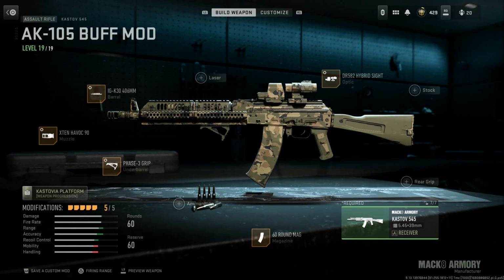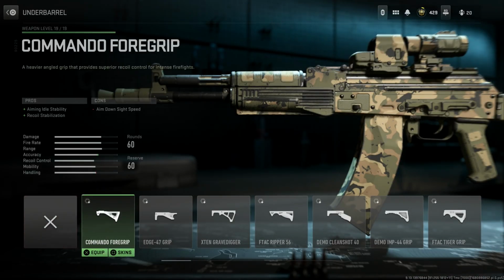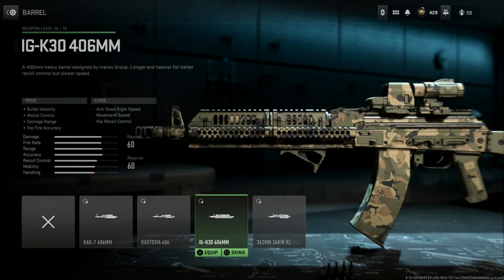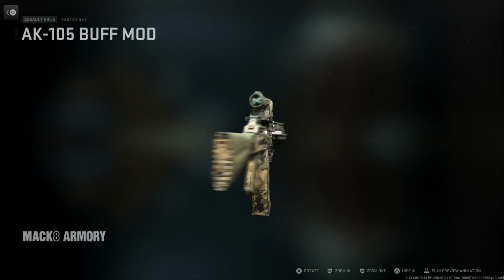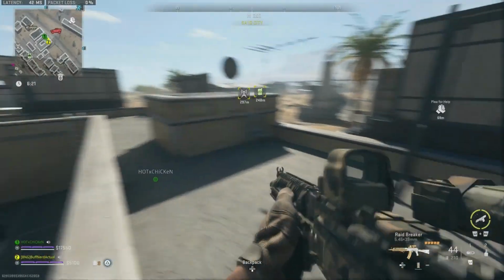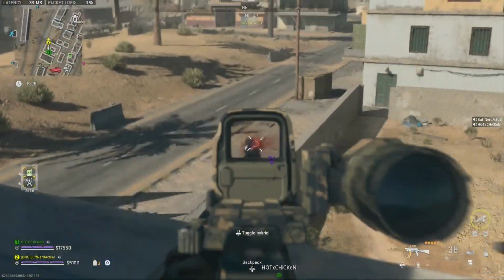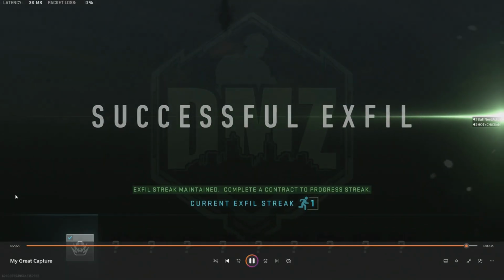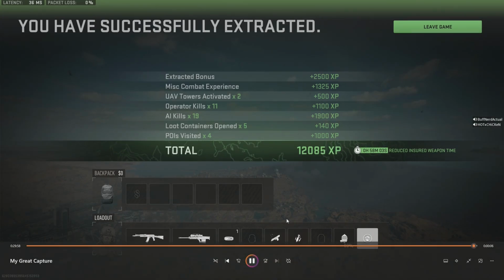World Record 18 Kill Duo DMZ Gameplay - Alpha AK- 74M - DMZ Firefights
Welcome to the DMZ Firefights series where I will breakdown different engagements and walk you through them. This should offer you good PvP skills when it comes to DMZ. This series is new and will continue to evolve as I do more of these.

Today we have what may be the DUO DMZ kill record of 18 kills using the Alpha AK-74M in DMZ!

Lets go!!

In 1991 the Izhmash factory in the city of Izhevsk began full-scale production of a modernised variant of the AK-74—the AK-74M ("М"—Russian: Модернизи́рованный, tr. Modernizírovanny, lit. 'modernised') assault rifle that offers more versatility compared with its predecessor. Apart from several minor improvements, such as a lightened bolt and carrier assembly to reduce the impulse of the gas piston and bolt carrier during firing, the rifle features a new glass-filled polyamide stock that retains the shape of the original AK-74 fixed laminated wood stock, but side-folds to the left like the skeletonised AKS-74 buttstock. As a result, pistol grip reinforcement plates that were once exclusively used on the folding stock variants are standard on all AK-74Ms. Additionally the AK-74M features an improved muzzle device with extended collar and threads to reduce play and a machine cut beneath to allow easier cleaning rod removal, a reinforced smooth dust cover and a redesigned guide rod return spring retainer that allows firing the GP-25, GP-30 and GP-34 underslung grenade launchers without having to use the previously necessary additional receiver cover fastener. To reduce production costs, barrel hardware, such as the front sight base and gas block, are dimple pressed on to the barrel instead of pinned on (commercial semi-auto variants are still pinned on to maintain user serviceability).

Other economic changes include omission of lightening cuts on the front sight block and gas piston as well as a stamped gas tube release lever, replacing the milled one. The bullet guide and bolt guide were also separated, with the bolt guide becoming a simple bump held in place on the left side of the receiver with an additional rivet (often called a "bump rivet" because of this) making it easier to replace in case of wear. Each AK-74M is fitted with a side-rail bracket for mounting optics that is a simplified version of the 74N mount with less machining cuts. The AK-74M would have been adopted by the Soviet Union as the standard service rifle, and has been accepted as the new service rifle of the Russian Federation.